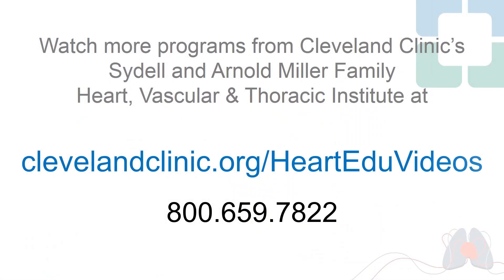Phase 2 Cardiac Rehabilitation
Erik Van Iterson, PhD, MS, Director of Cardiac Rehabilition at Cleveland Clinic answers common questions about Cardiac Rehabilitation:
• Who should have cardiac rehabilitation?
• What is cardiac rehabilitation?
• What are the goals?
• What type of education is involved?
• Does insurance cover cardiac rehabilitation?